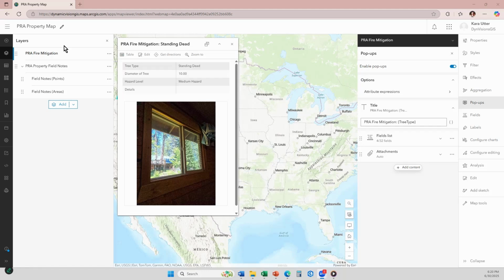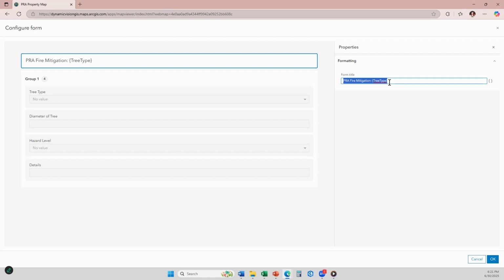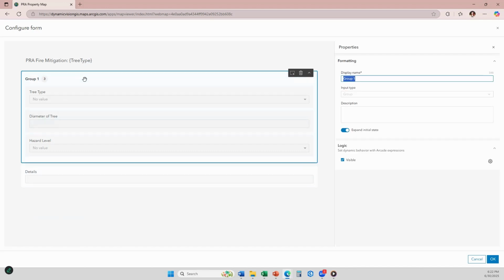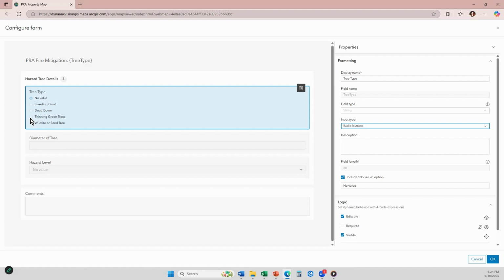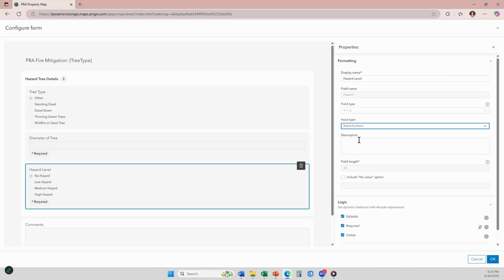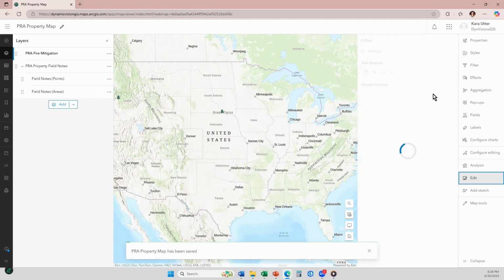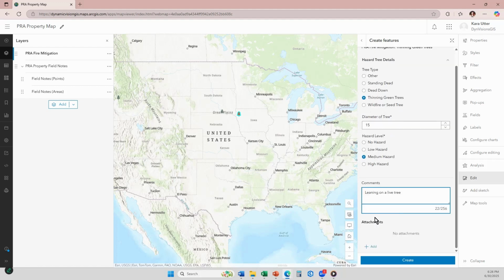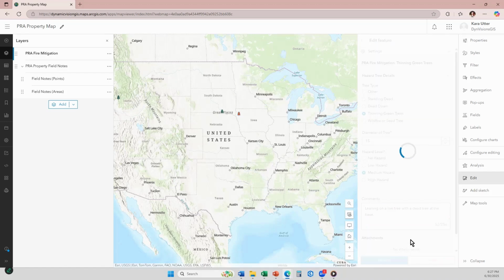Configure a Basic Smart Form from a Pop-Up in Map Viewer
Configure a Basic Smart Form from a Pop-Up in Map Viewer. For other articles, tutorials, and information on training,